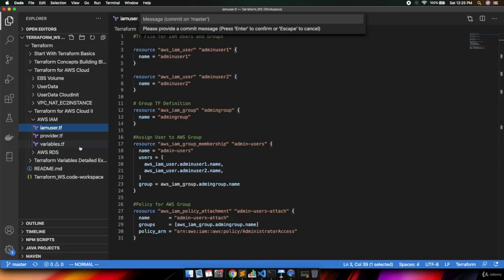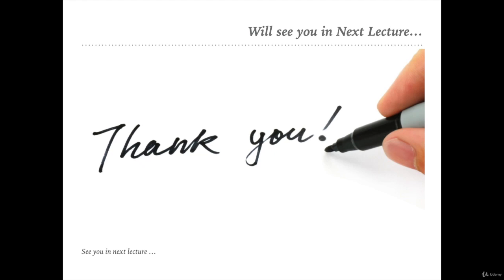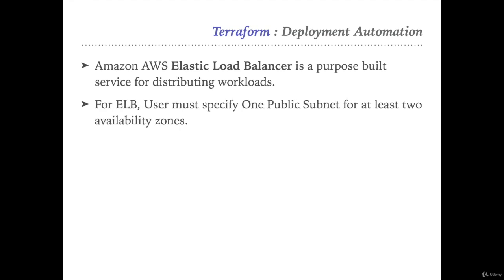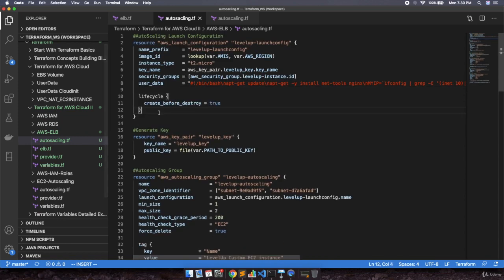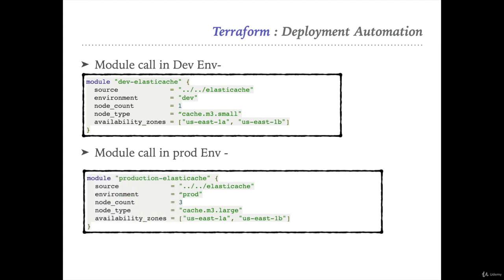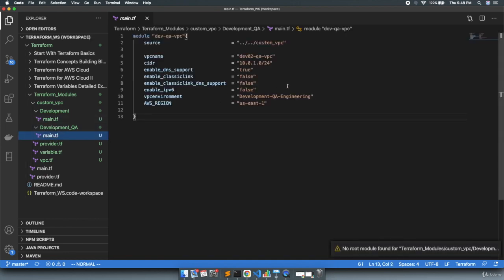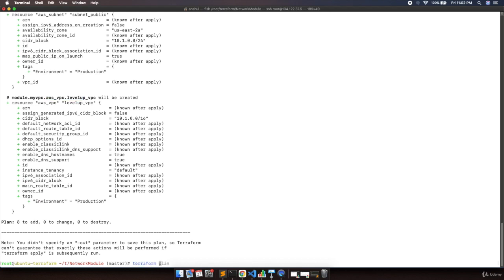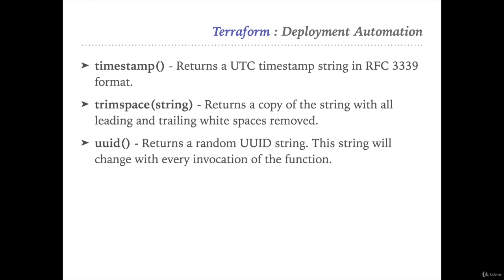ter 4 51 65